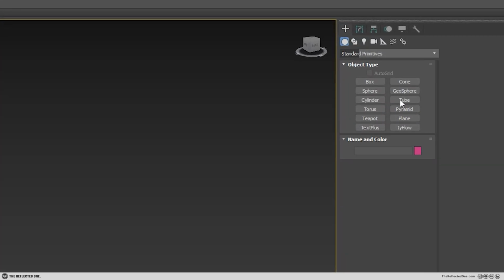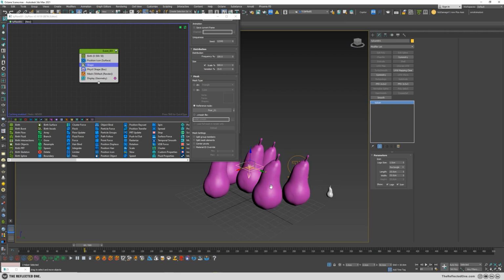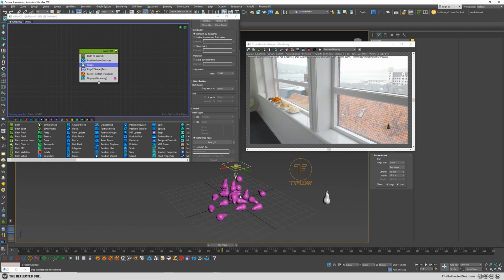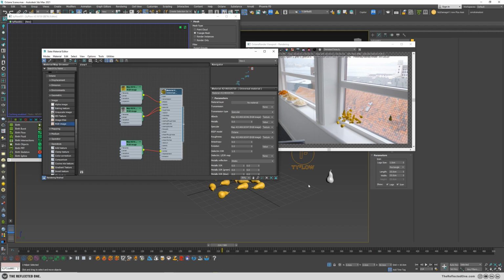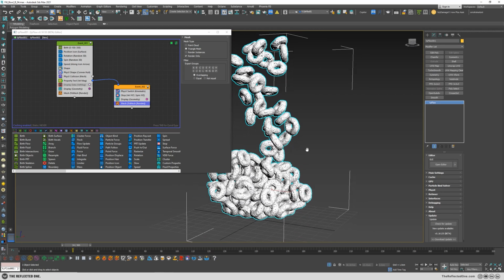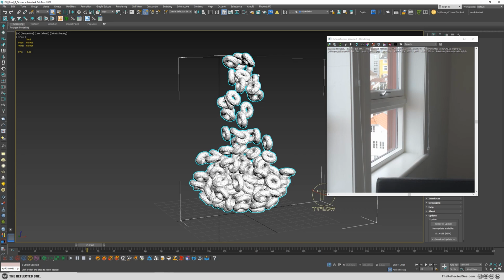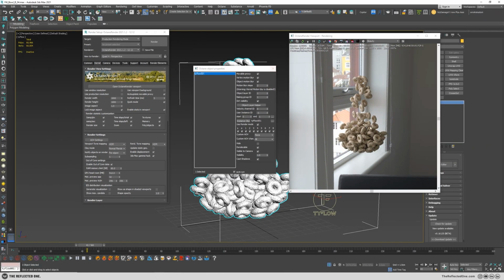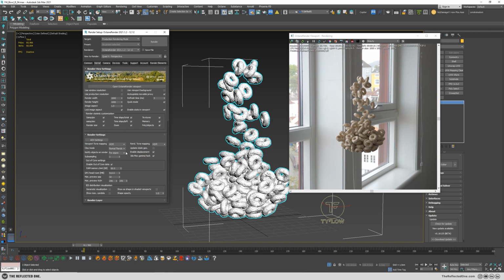[Solved]: How to Render TyFlow with Octane in 3DsMax | Updated | 2022 tutorial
Can't Render TyFlow Using Octane in 3Dsmax? here's the solution.

0:00 Scene setup
1:15 Solution #1 (not good)
1:55 Update Solution #2 (must watch)